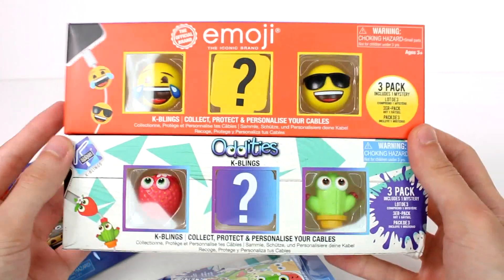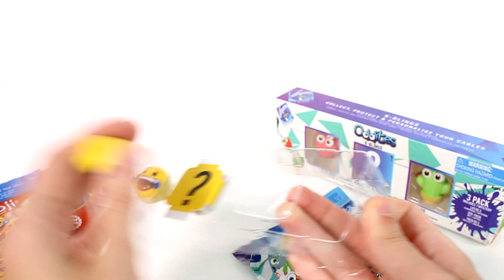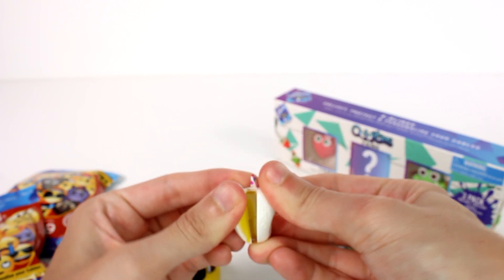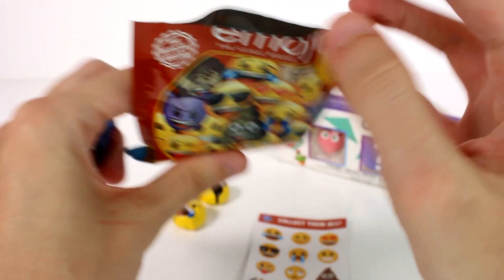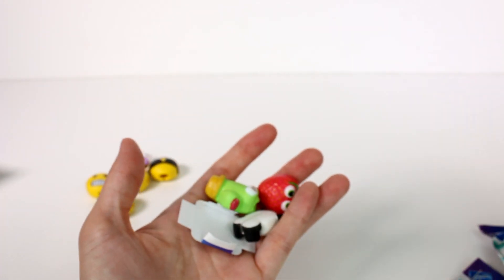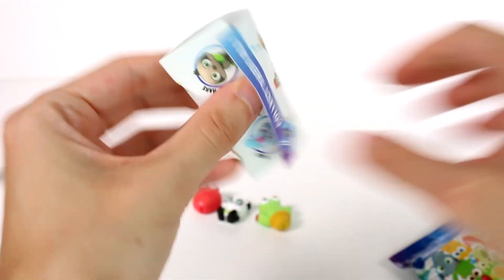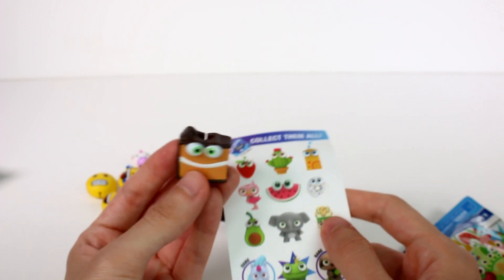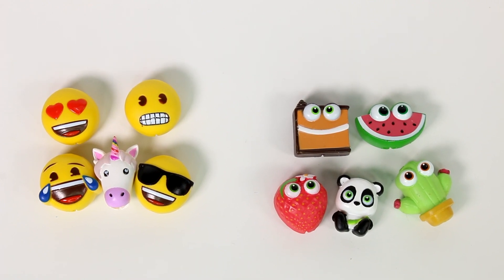Oddities and Emoji K-Blings Blind Bag Unboxing Toy Review